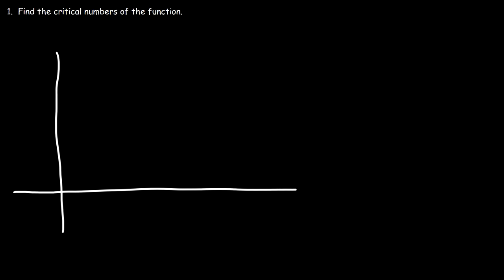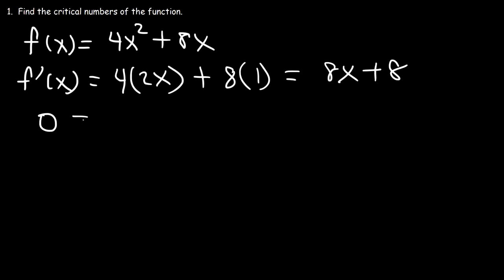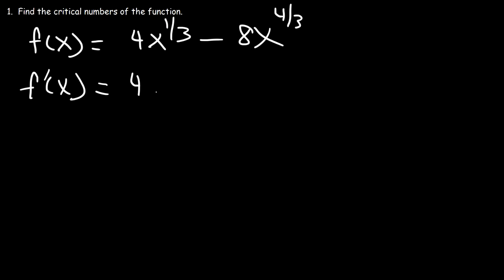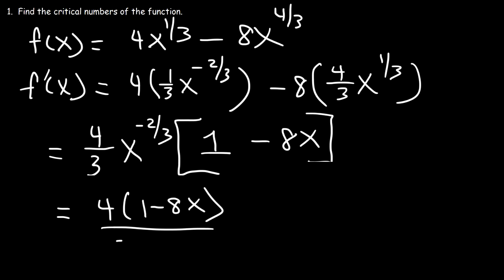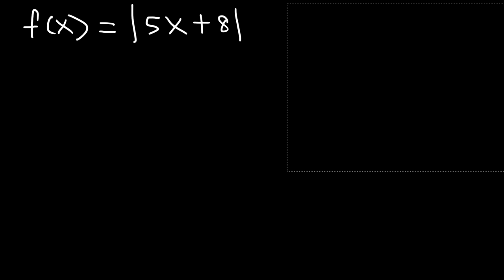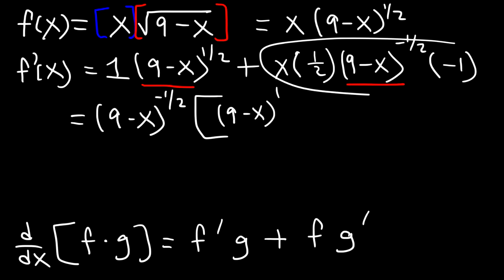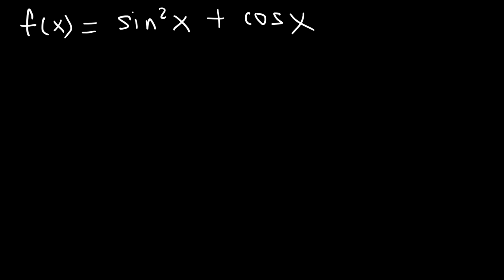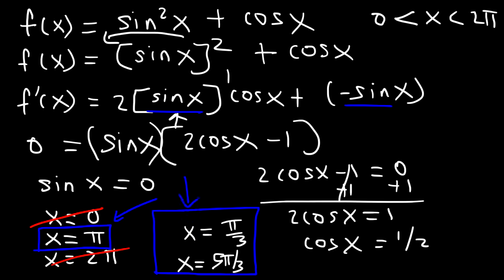Finding Critical Numbers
This calculus video tutorial explains how to find the critical numbers of a function.  These include trig functions, absolute value functions, rational functions, fractions, square roots and more.  To find the critical number, find the first derivative of the function, set it equal to zero, and solve for x.  If you have a fraction as a derivative, set the numerator and denominator of the fraction equal to zero and solve.  Critical numbers occur when f'(c) = 0 or when f'(c) does not exist as in the case of a cusp.  This calculus video contains plenty of examples and practice problems.